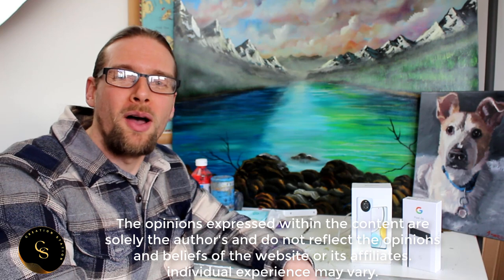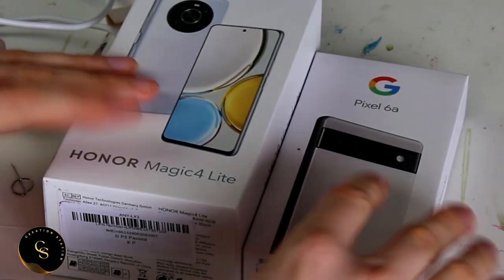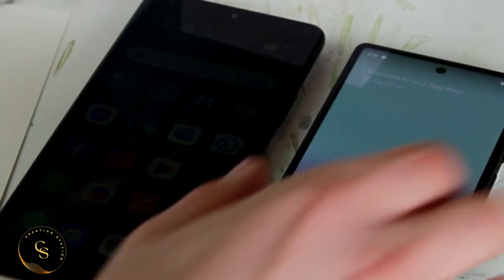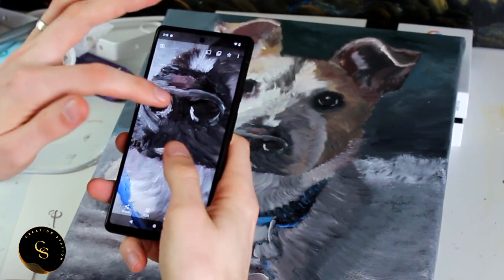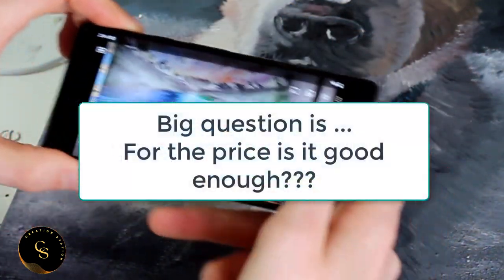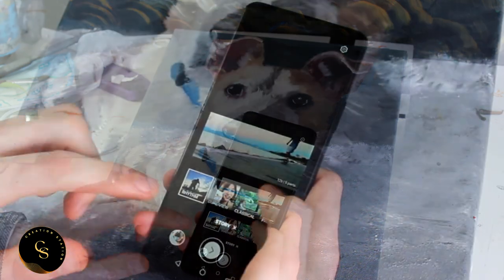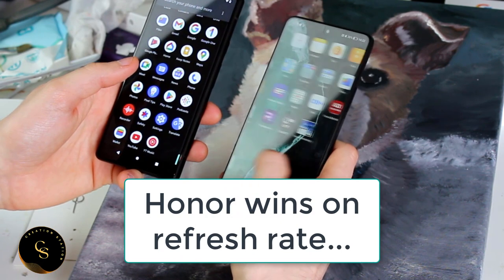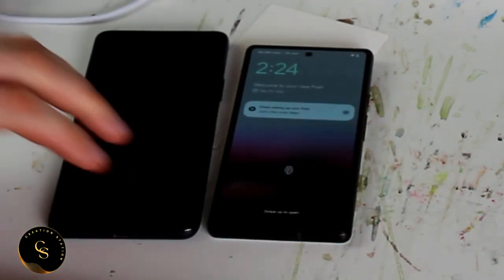NEW -The best ZOOM smartphone camera 2.0! Magic 4 Pro vs Pixel 6 Pro! | VERSUS | 2023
Hey team! We are back by popular demand!
Today.. Looking for a new phone? Check out this video to see a head-to-head comparison of the Google Pixel 6a and the Honor Magic. We'll go through all the features and specs, and give you our honest opinion on which one comes out on top. Don't make a decision until you've watched this video!
Zoom is definitely one of the coolest features on a phone, but when it comes to it, there is so much more to a phone than just zoom and that's what we're here to test especially when you have a flagship that hosts optical zoom. Honor Magic 4 Pro, and the leading phone in the digital zoom category, the Google Pixel 6 Pro. Can the Google Pixel 6 Pro hang in there with it's signature Super Res Zoom against the honor magic 4?

It’s been a busy time, building business, writing my next book (due for release, on November 17th, 2022) but my current book has just been released in hardback and is available from Amazon
The Battles we all face Podcast – the deeper more mind, body & soul focused show, providing real help, teaching that is both scientifically and spiritually tried and tested - Drops on Wednesdays at 6:00Pm GMT and Mid-day in most states of the USA
For creative minds: If you would like to learn how to build a successful art business, step by step then I have a course for you, and because, it’s from an artist who really makes his living from art, it is one that can be trusted. I’m new on there and so would love your support.

Have you ever wanted to learn how to paint? But have no idea where to begin? Well, I have a brand new series of courses for you

Take charge of your own life and live the life you want to. With support and help along the way

WHO AM I: John Morris, an internationally renowned artist, author, mental health mentor, and entrepreneur. John is also a lifelong student of Psychology, Philosophy, Art, History, Business, and Theology.
His wide variety of teachings and interests are available for your viewing pleasure and delight.
John also has worked with the Los Angeles Tribune (LA Tribune) and is a keynote speaker
Join our website for more Art, thoughtful stories, blogs, self-help products, books, and audio and new releases

GET IN TOUCH: If you’d like to talk, I’d love to hear from you. Instagramming @ directly will be the quickest way to get a response, but if your question is very long, feel free to email me I try my best to reply to things but there sadly aren't enough hours in the day to respond to everyone